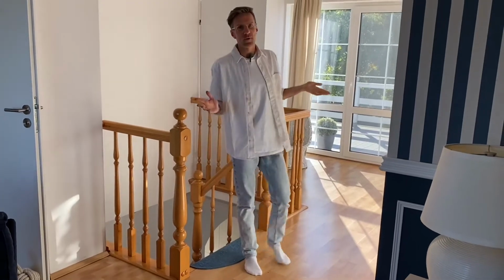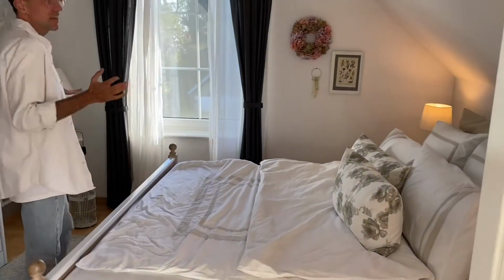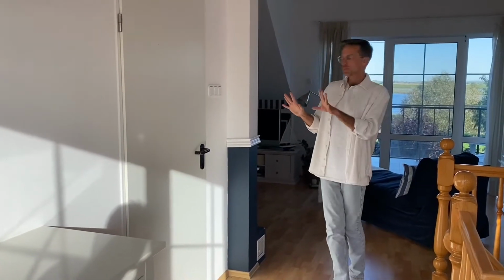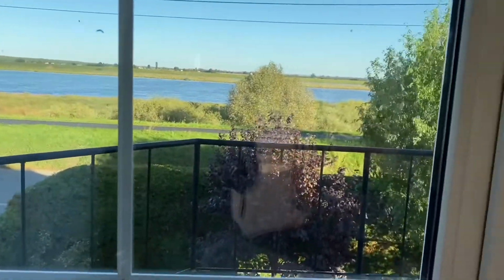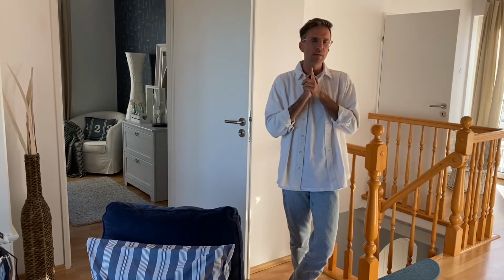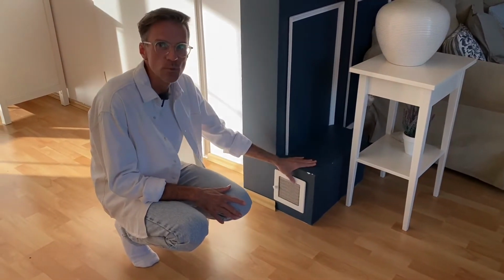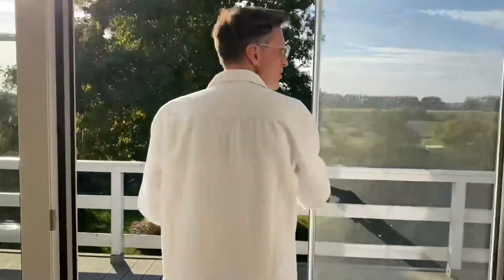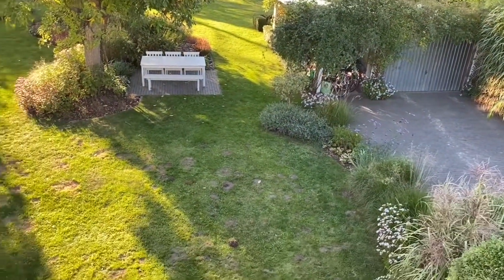Baltic Gardening 🤍 Remodeling / refurbishing plans for the house / renovating the top floor part 1